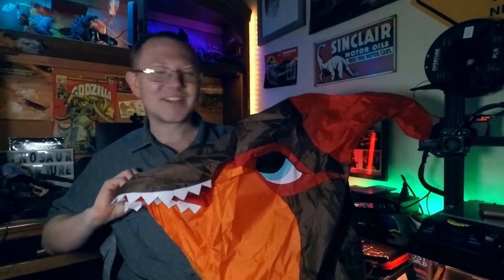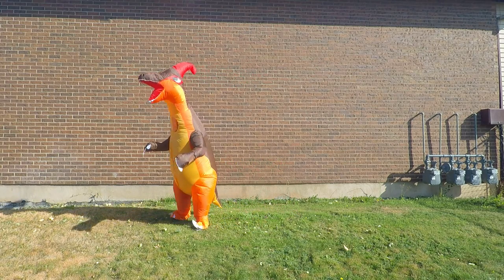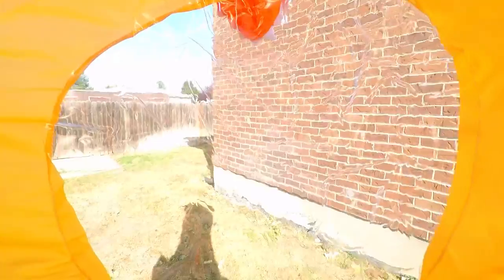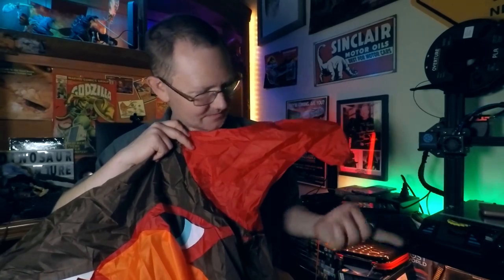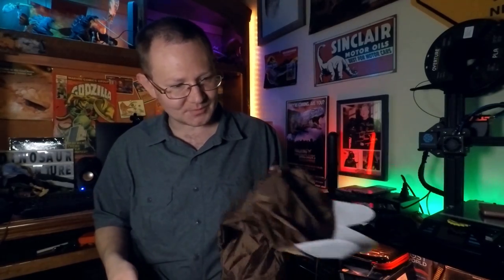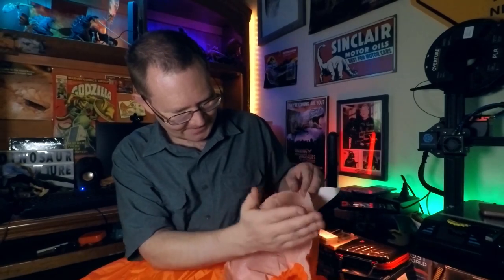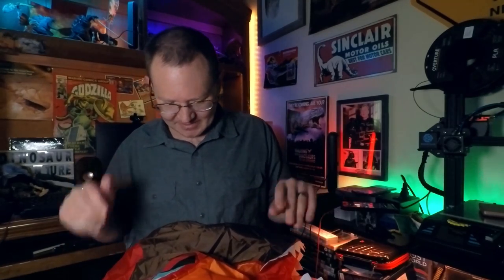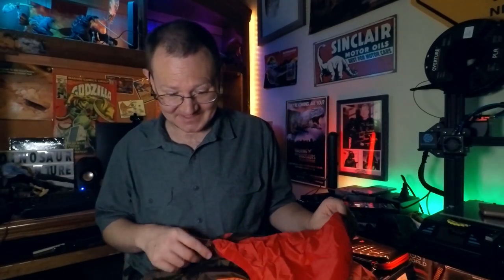Inflatable Parasaur Costume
Well, some costumes are great and some are not so great.  I love getting a good variety, and I guess this is one of the good things about this costume.  Unfortunately, it falls short in many categories to make it a great costume.  Watch to the end for my full review.

Insta360 One

Edited in HitFilm Express